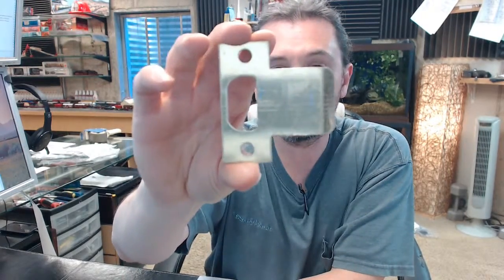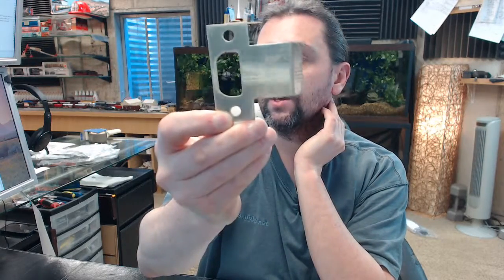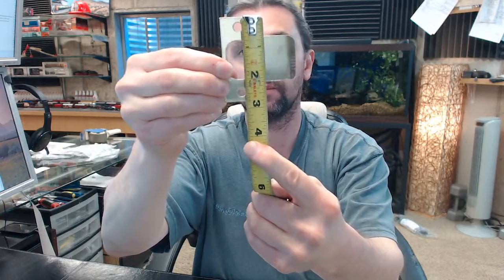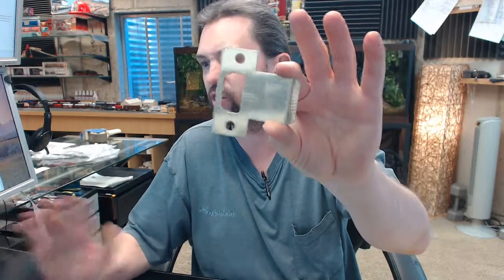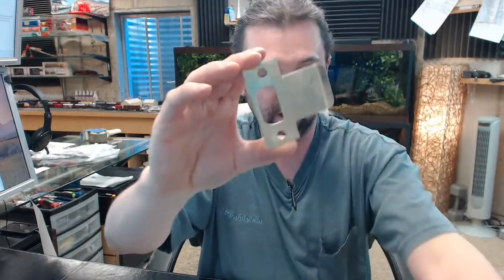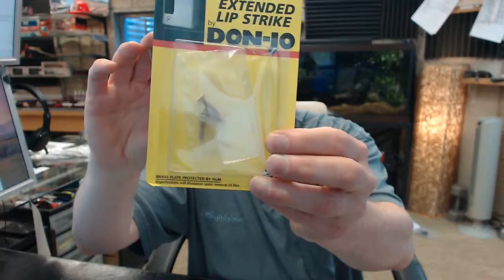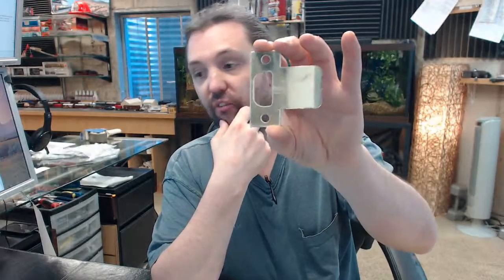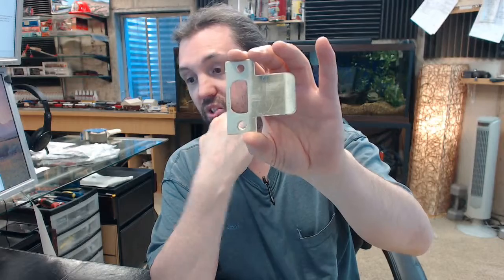Don-Jo ETS-102 605 Polished Brass Extended Lip T-Strike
This video is to bring you a closer look at the Don-Jo ETS-102 605 Polished Brass Extended Lip T-Strike.
The 102 represents that this is a 2" extended lip strike.
Extended lip T-strike
Made from 18 Gauge
Dimensions: 2-3/4" x 2"
Finish: 605 Polished Brass
Available in a few other finishes.
Screws are included (two).
Extended t-strikes are used in situation to mitigate a problem by which you have a latch bolt that strikes the frame/trim/wall prematurely.
This also helps situations when your door is set deeper in than what is standard.
You may also want to consider wide throw hinges, as these items and extended lip strikes go hand in hand.
Don-Jo is a full-line manufacturer of all things extended lip strikes and more.